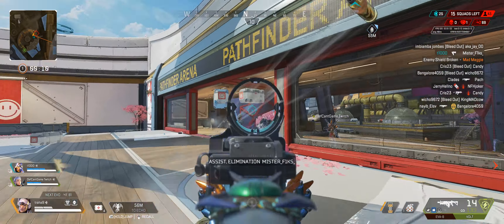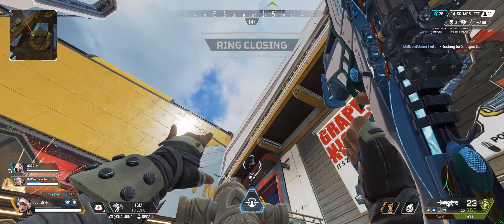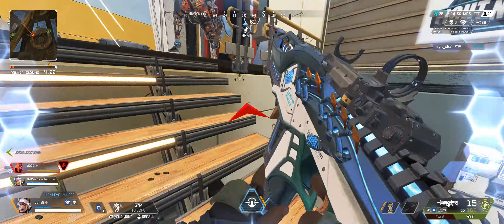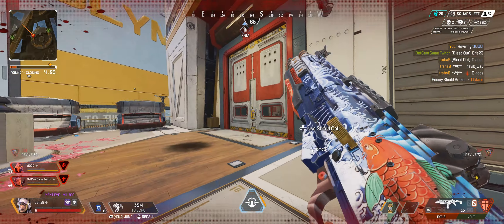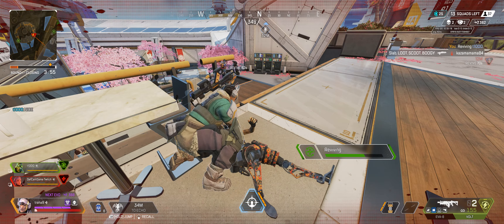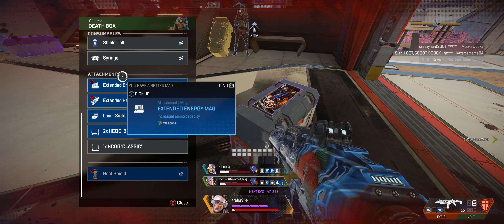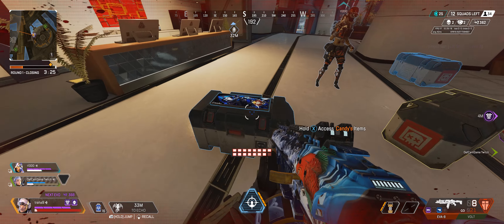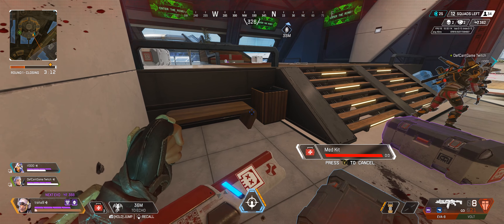eva 1 trim to last fight